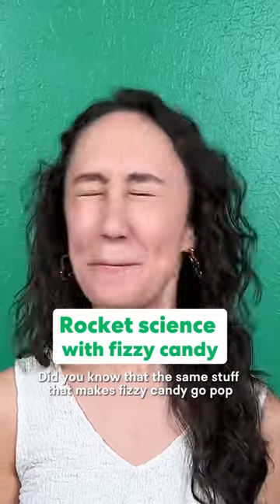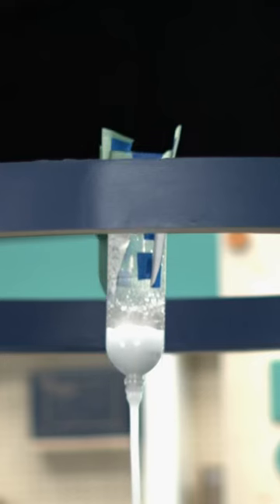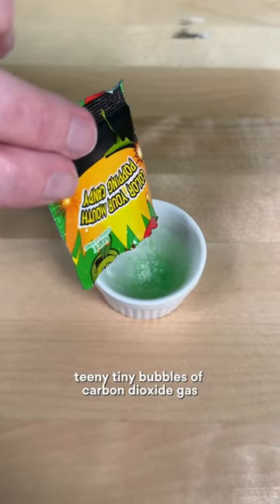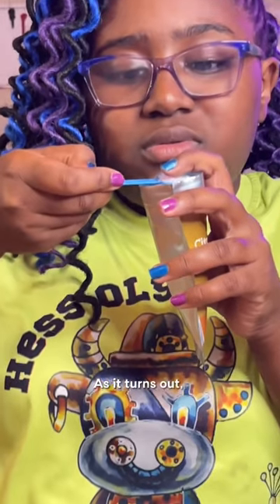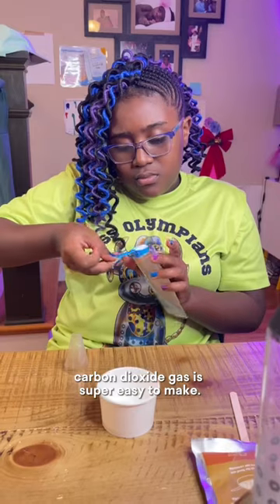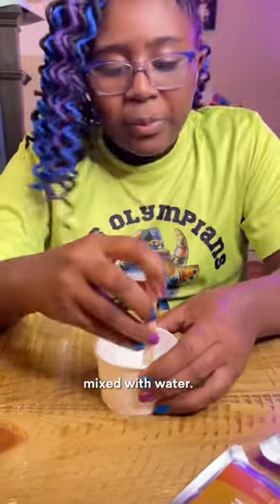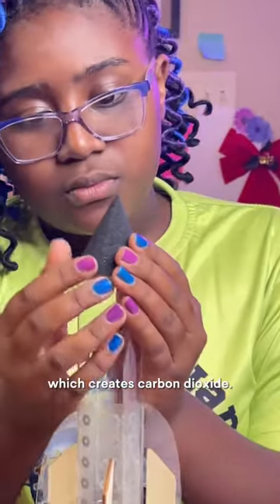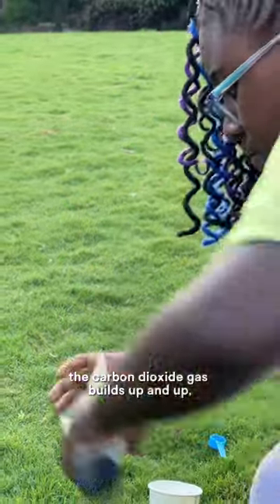The Explosive Science of Bottle Rockets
Did you know that the same stuff that makes fizzy candy go POP can also make a rocket go POW?

The fizz in fizzy candy comes from teeny-tiny bubbles of carbon dioxide gas, trapped inside the sugar. As it turns out, carbon dioxide gas is super easy to make. You just need baking soda and citric acid mixed in water. That kicks off a chemical reaction which creates… carbon dioxide!

So, if that reaction happens inside of a bottle, the carbon dioxide gas builds up… and builds up… until the pressure forces out the cork, and — POW!